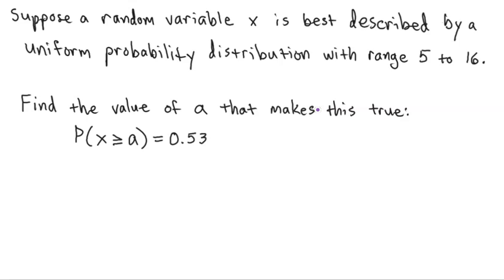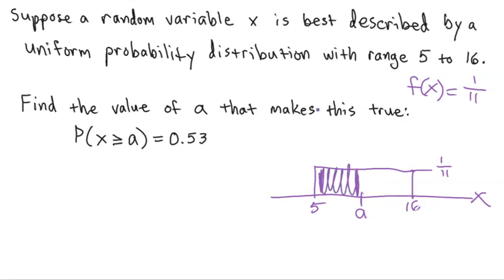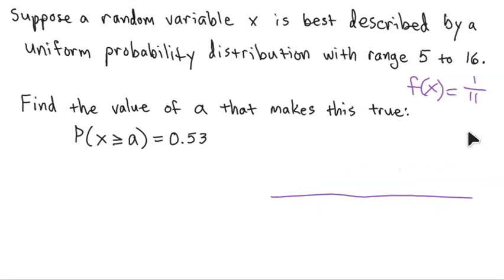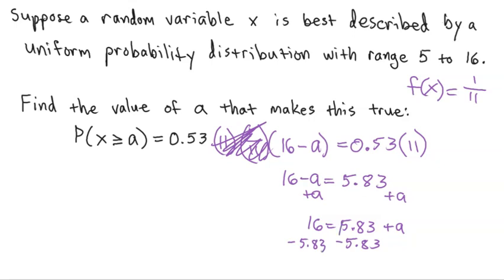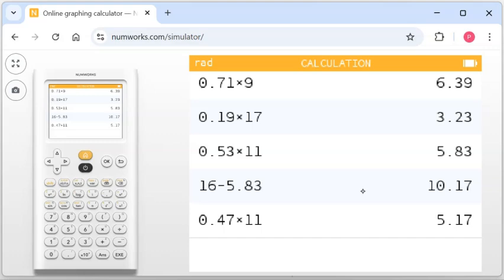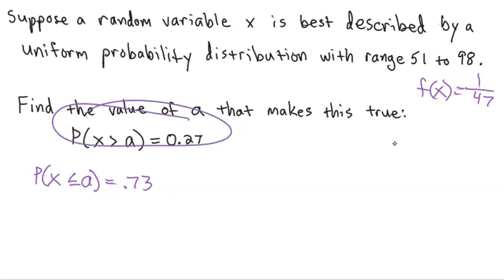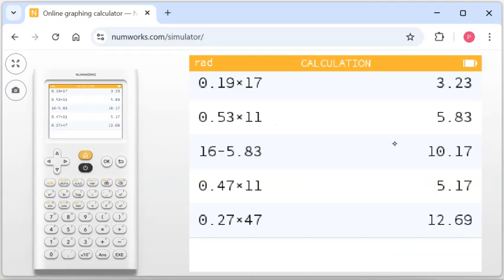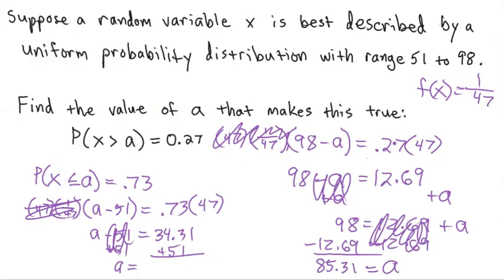Statistics - Uniform PD - Solve for Interval Having Specific Probability Pt 2